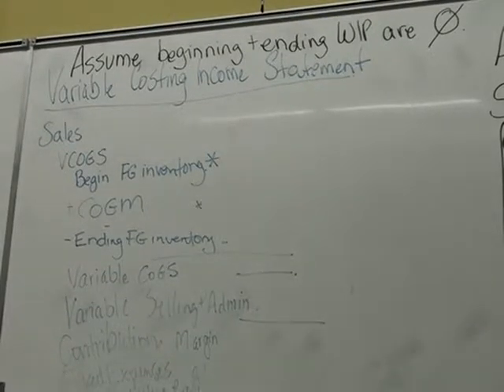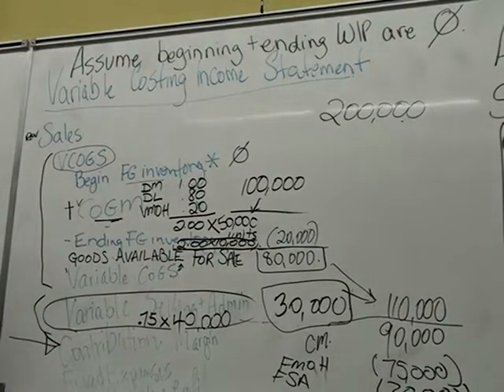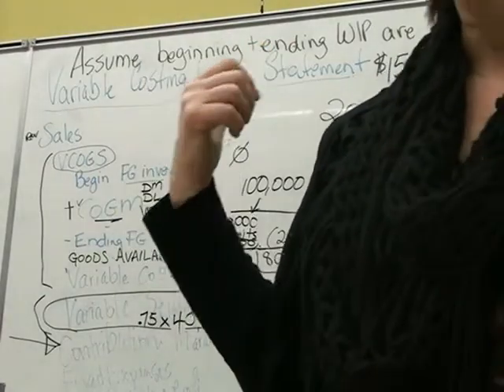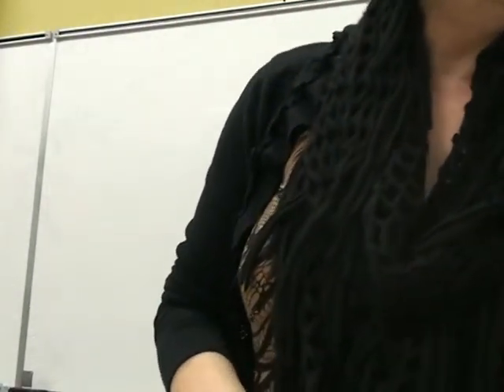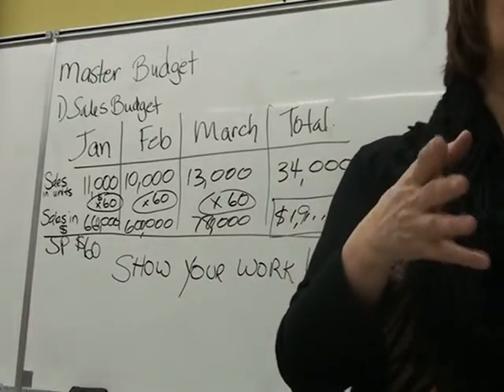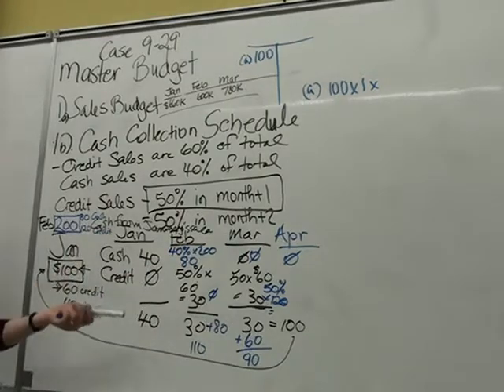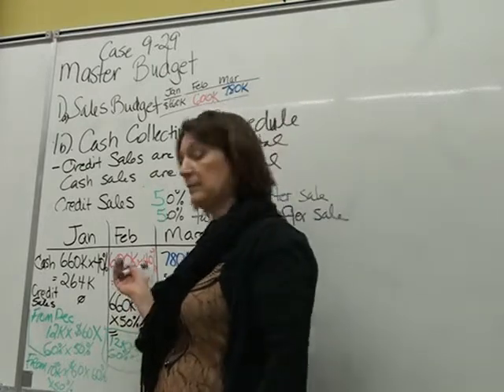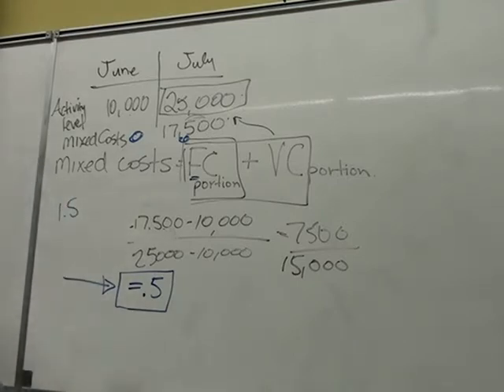Chapter 9 Intro Managerial Lecture Part 1 of 2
Budgeting - How to prepare a sales budget and a cash collection budget